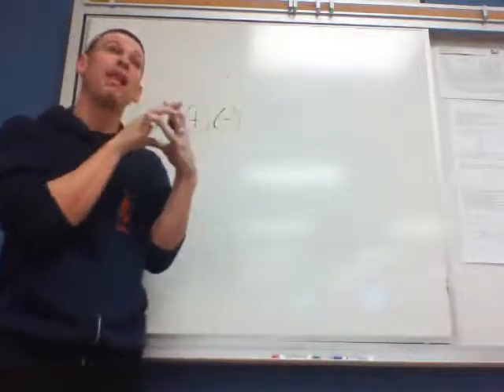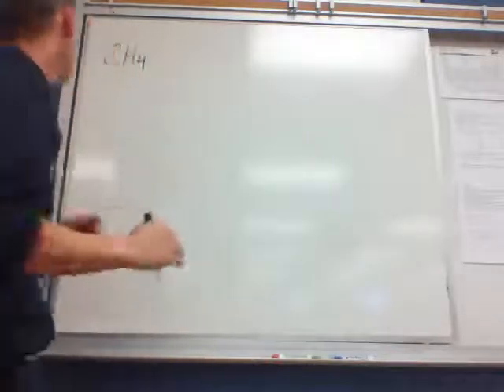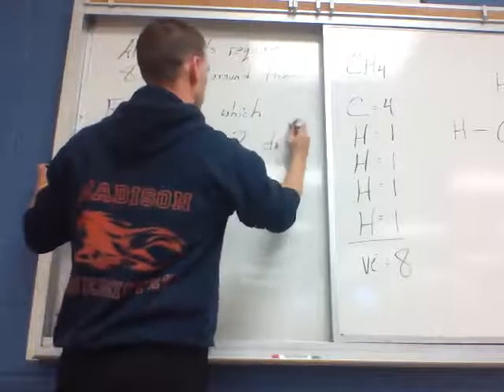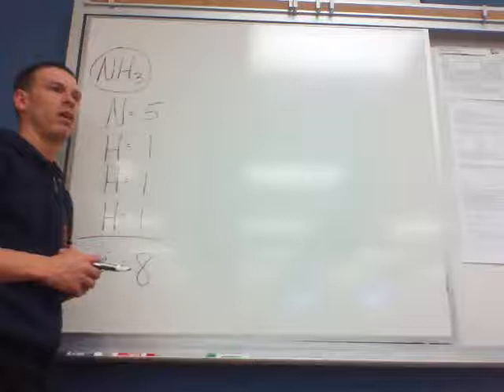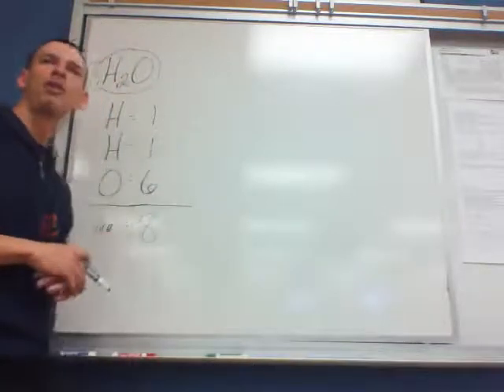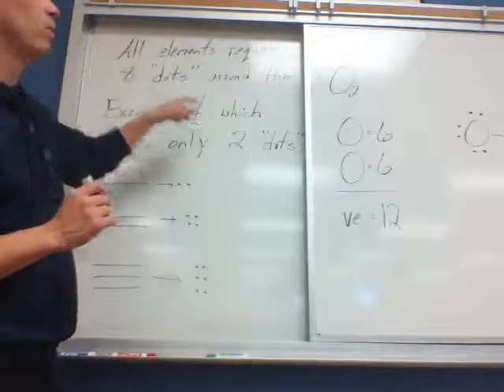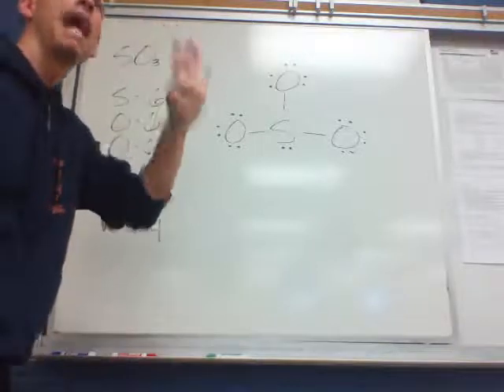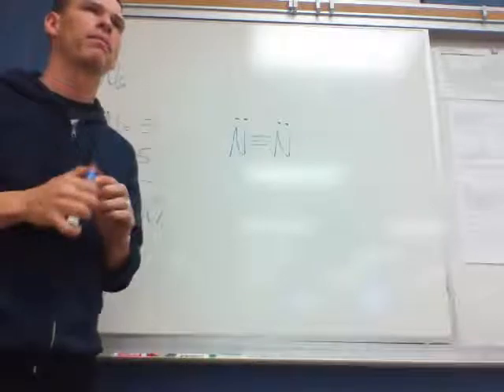Cummings Chemistry: VSEPR